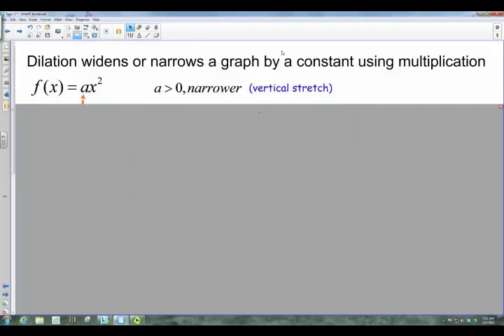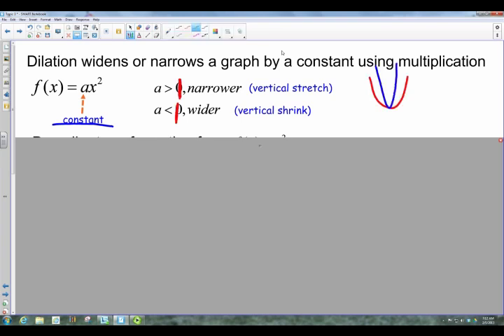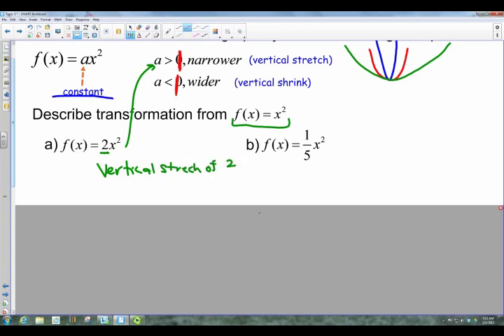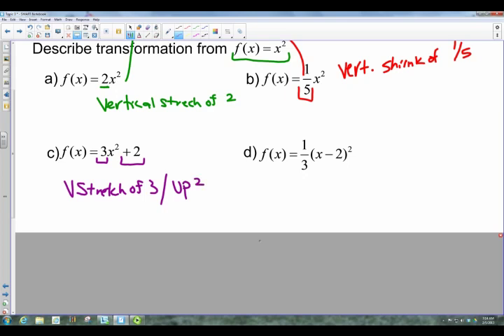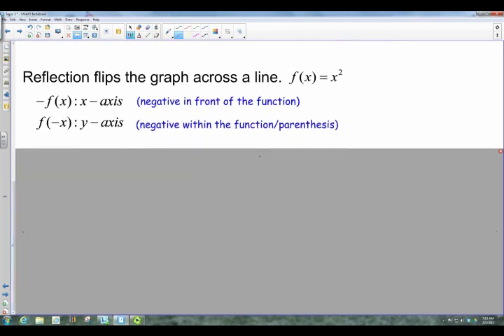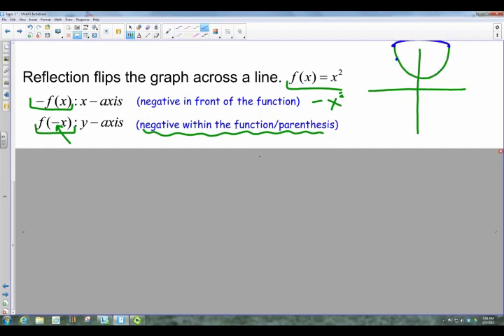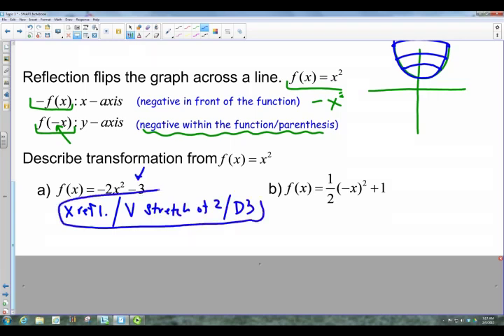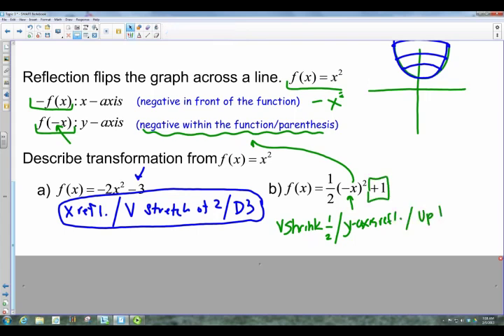Transformations Part 2